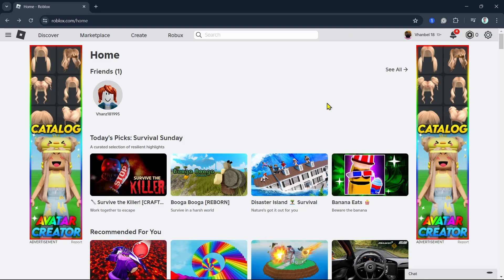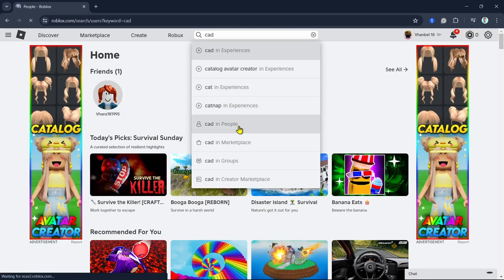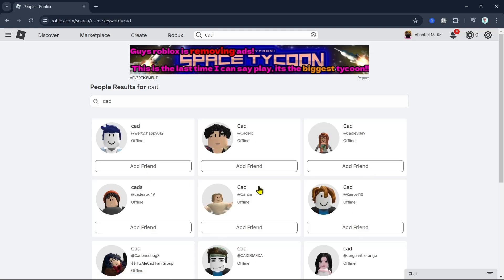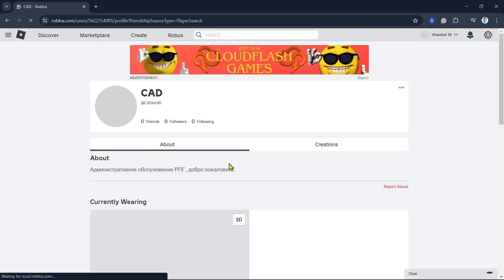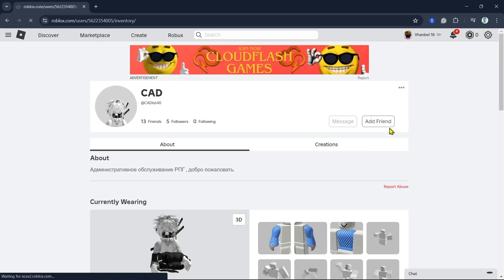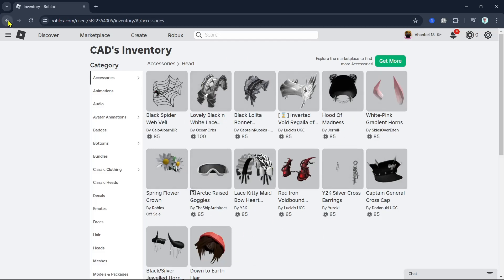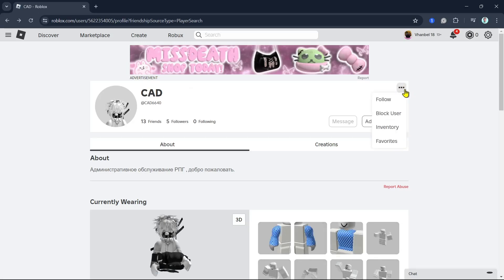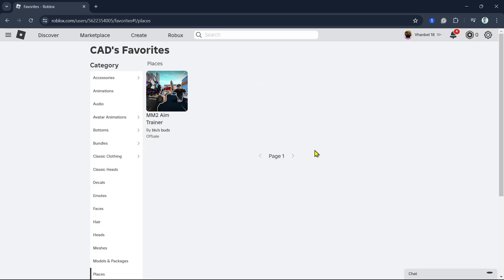How To View Private Inventory In Roblox (Full Guide)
Learn How To View Private Inventory In Roblox (Full Guide)